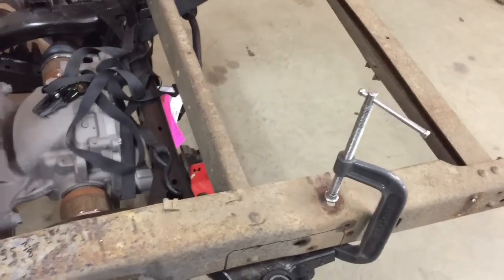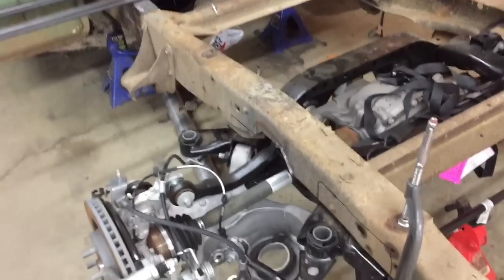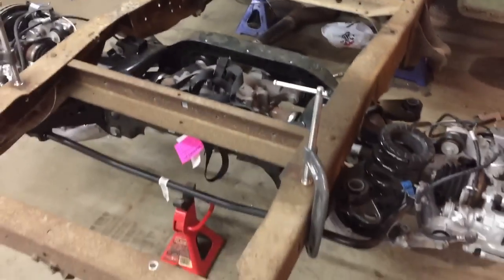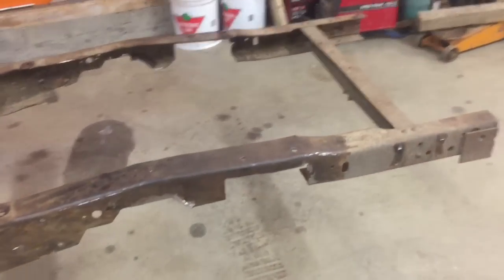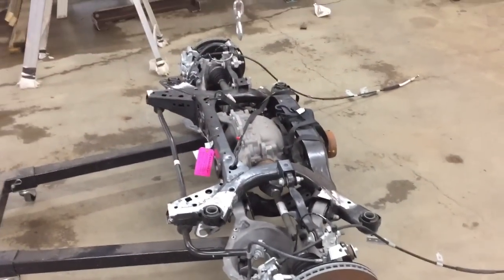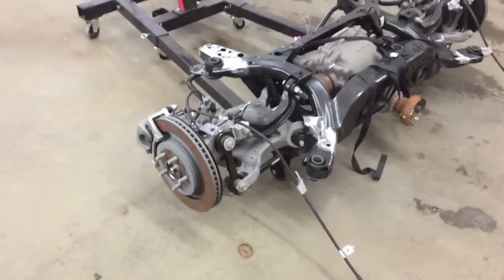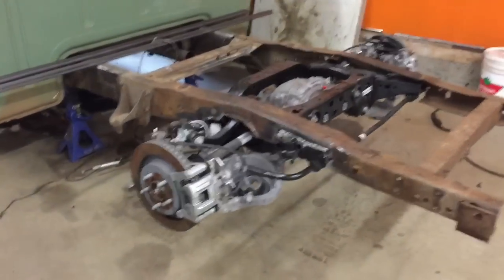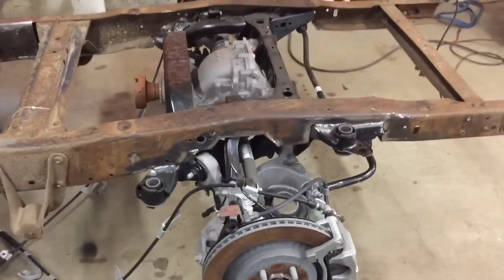1971 F100 gets 2017 Mustang IRS part 4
1971 F100 gets 2017 Mustang IRS part 4. In this episode I discover how much work this install will be. I didn't like the ride height at all with the subframe under the F100 frame. So I cut the frame! This lets me move the Mustang subframe up 3" to get the ride height I want.

If you'd like to help out with parts and future builds you can contribute